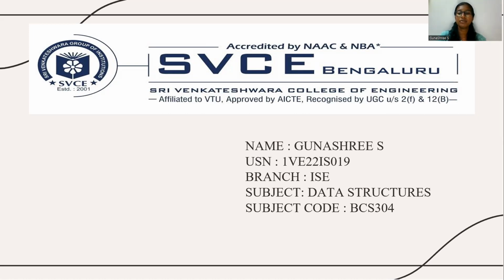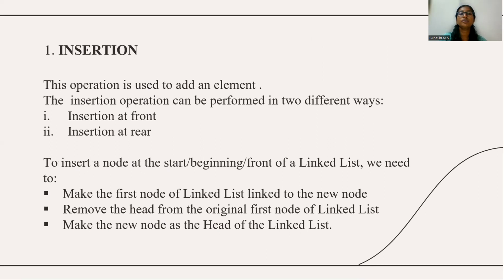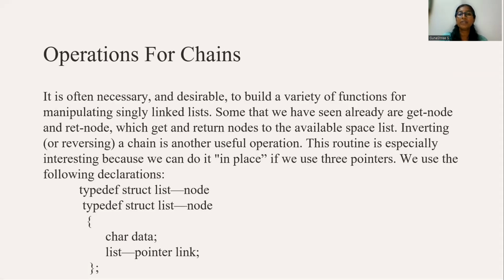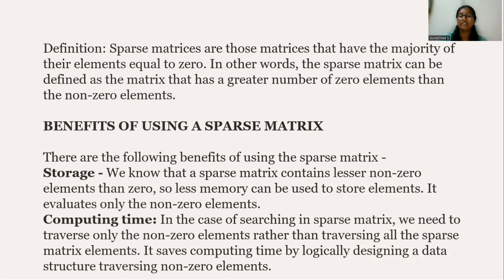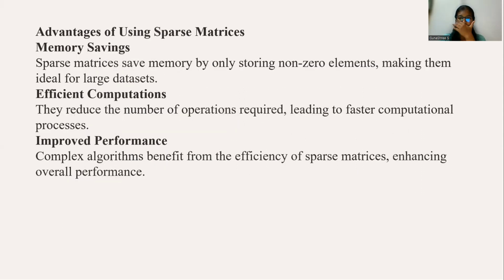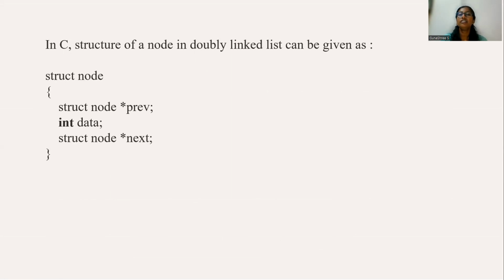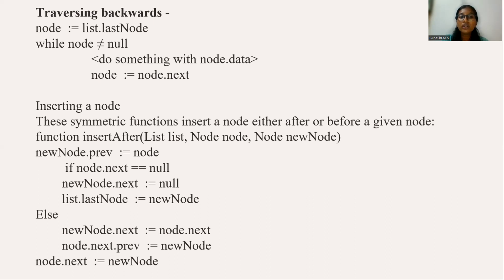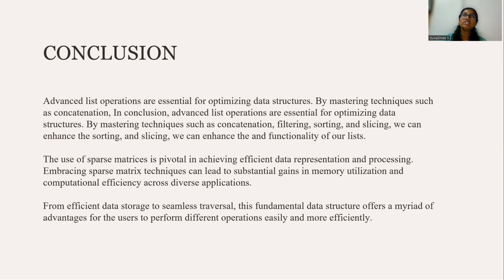Data Structures and Application - List Operations || Sparse matrices|| Double Linked List